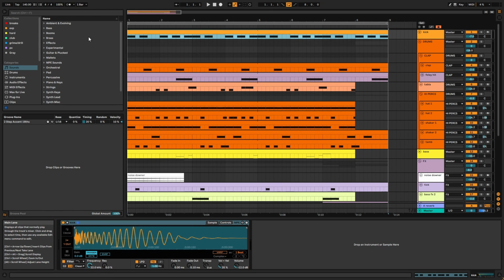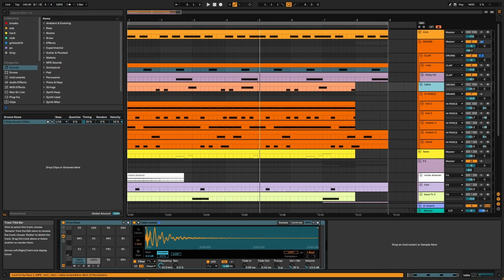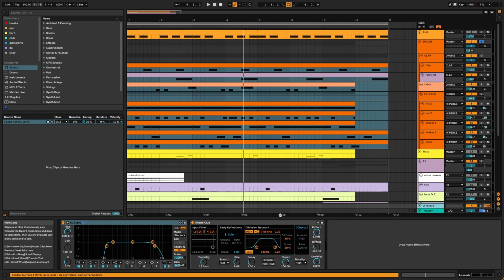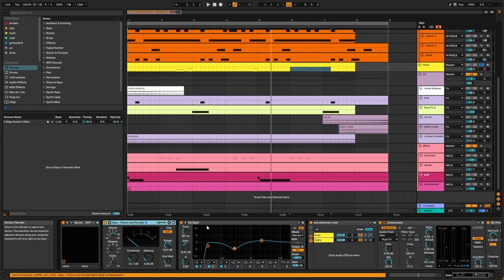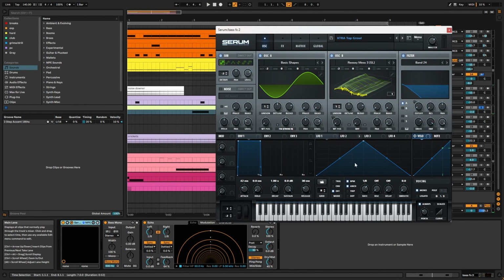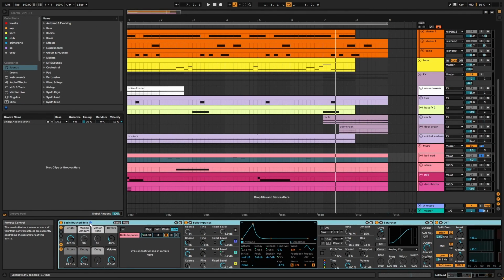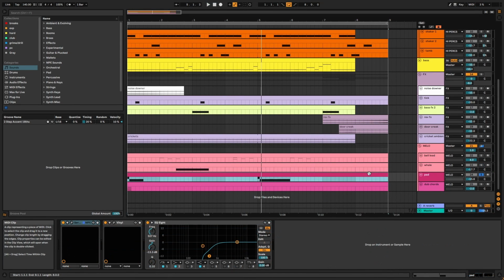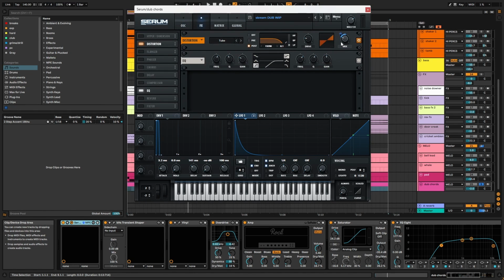How to make Dubstep like Skream | Ableton Live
In this video, I’ll show you how to make Dubstep in the style of Skream, inspired by his tracks ‘The Shinein’, ‘Backwards’, ‘Phatty Drummer’ and ‘Gritty’.